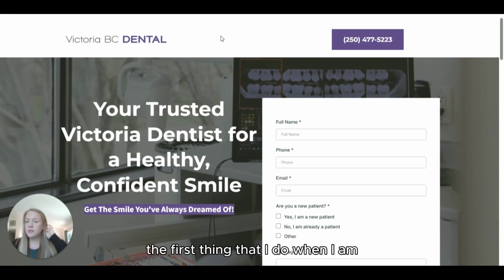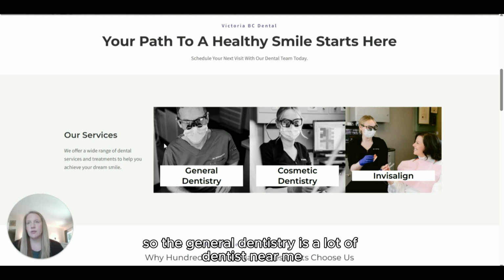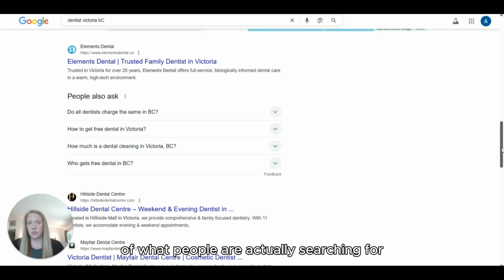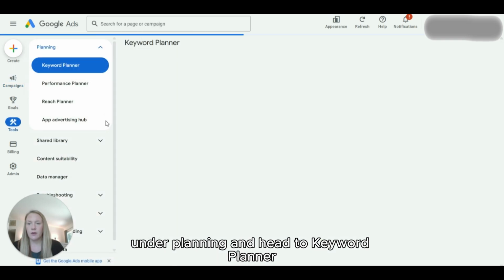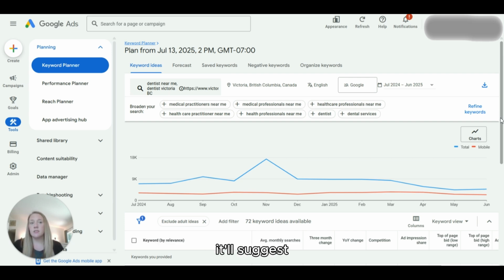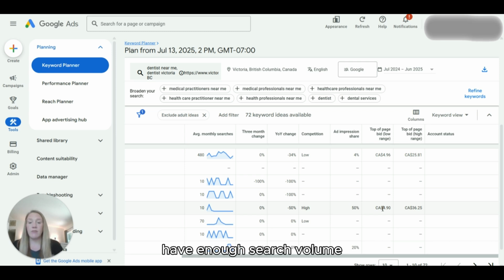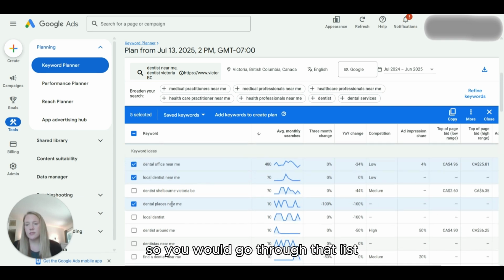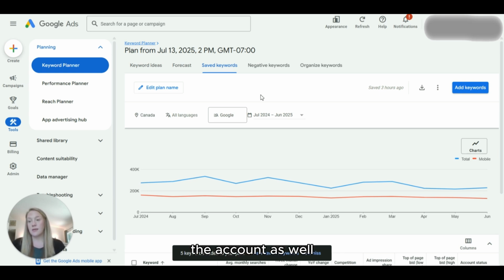How To Do Google Ads Keyword Research Like A Pro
Google Ads Keyword Research is the #1 reason most service-based businesses either thrive with quality leads or waste thousands attracting the wrong clicks.

In this video, I’ll walk you through the exact system I use to help my clients consistently lower their ad spend while increasing conversions. Whether you're a local business owner or running ads for clients, you'll learn how to confidently pick the right keywords- without second-guessing yourself or relying on guesswork. By the end, you’ll know how to approach Google Ads Keyword Research the smart way, so your ads reach people who are actually ready to book, call, or buy.

00:00 Intro
01:15 What are keywords?
01:50 High Intent vs. Low Intent
03:32 Match Types
04:30 Step-By-Step Process